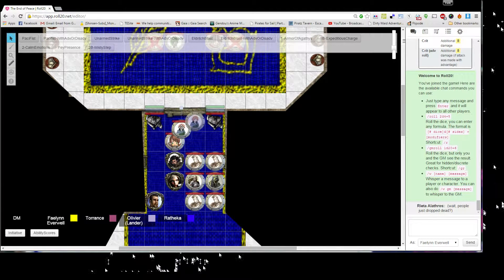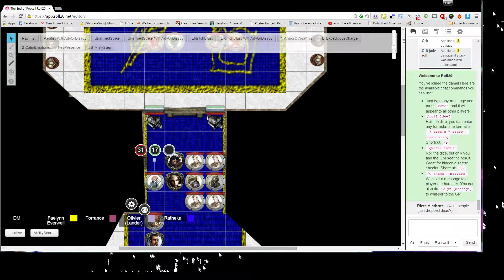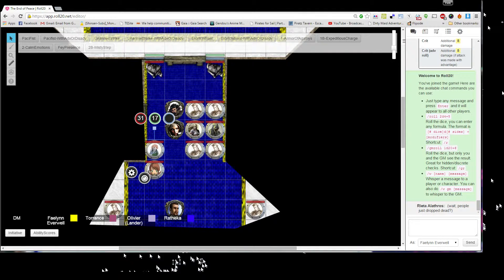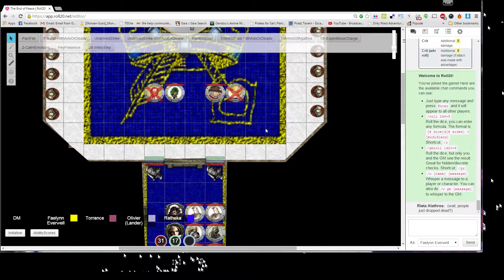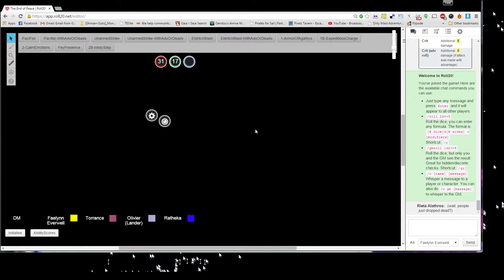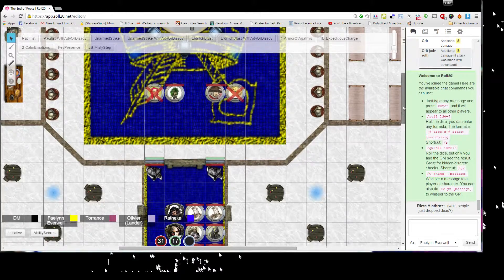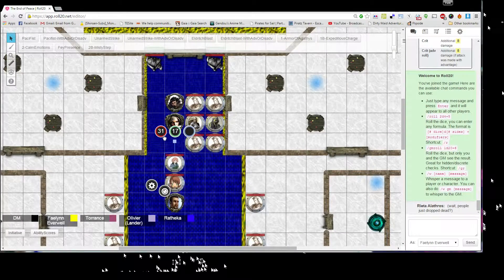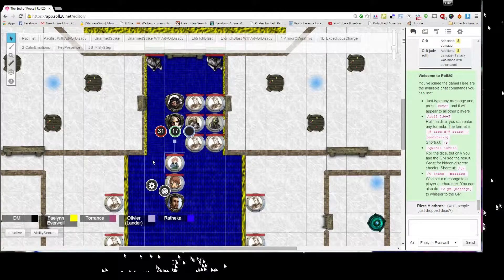D&D 5E - End of Peace (Session #3) - 2 / 13